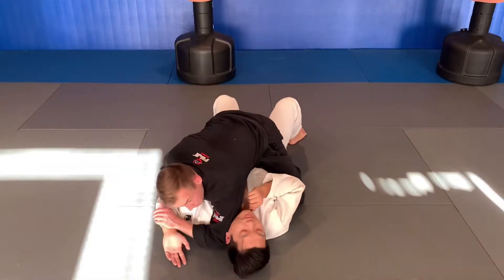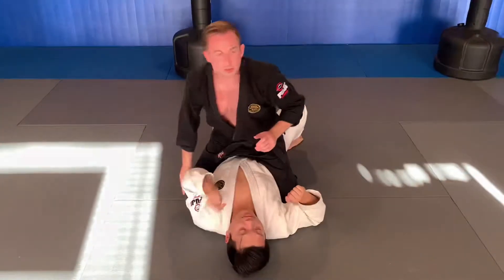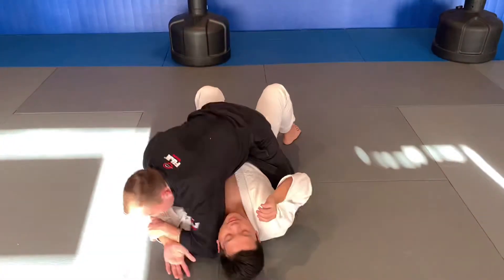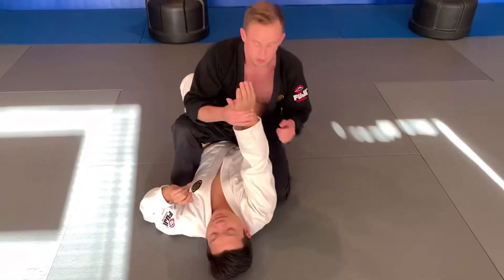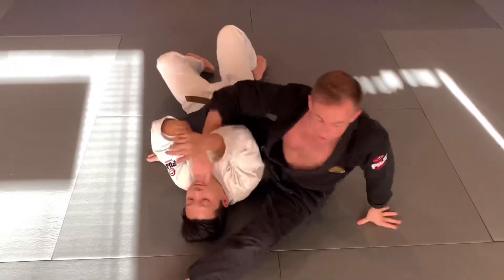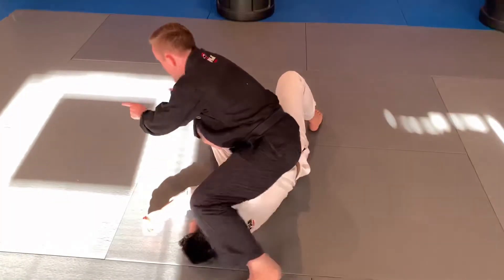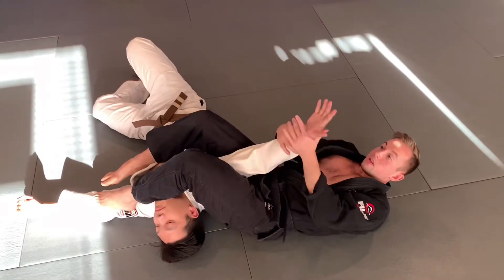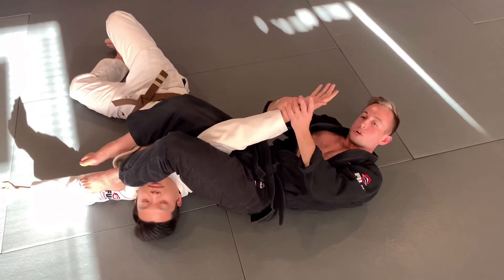Grappling for Beginners - Armbar from Mount (Juji Gatame)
Here’s the classic Juji Gatame armbar with a nice, tricky way of setting it up. This move is a must-know for any martial artist, and is a good thing to know for self defense as well.